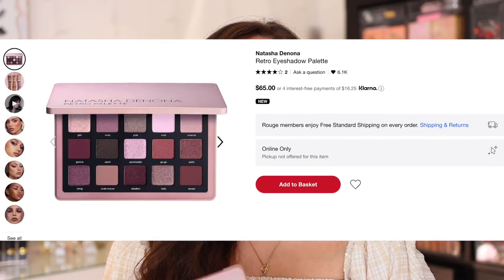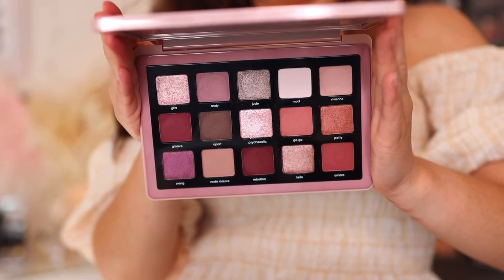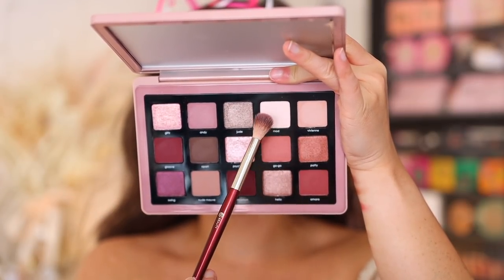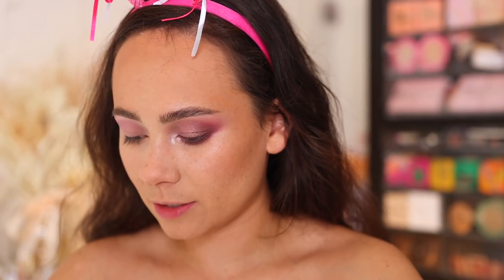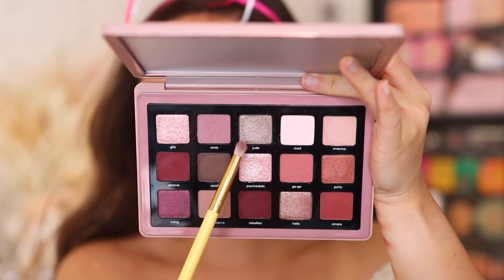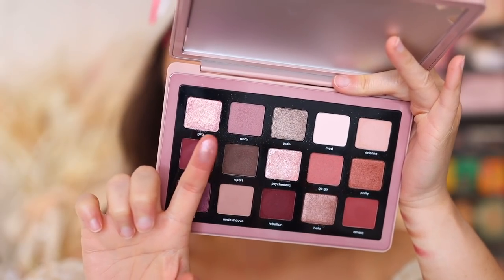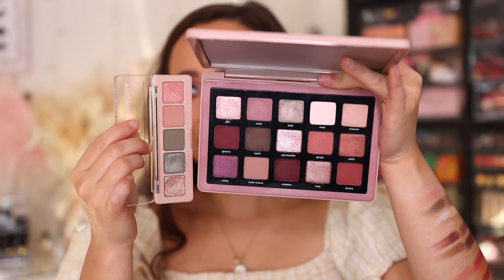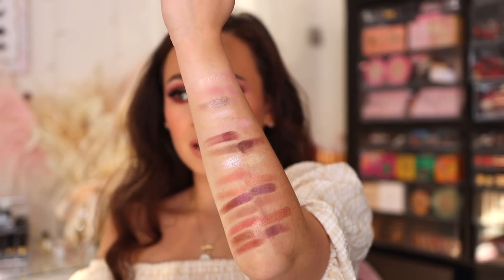NATASHA DENONA RETRO PALETTE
Another baby added to the collection! So excited to be reviewing the NEWEST addition to my ND collection!

Tom Ford Shade & Illuminate Concealer (Creme)
Nabla Cosmetics Smoothing Pressed Powder (Light)
Marc Jacobs Tan Tastic Bronzer